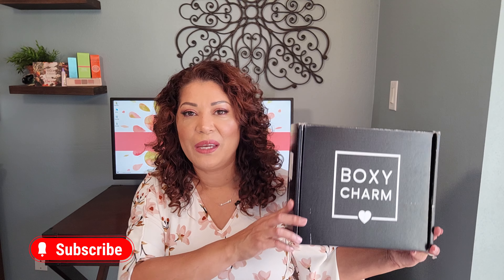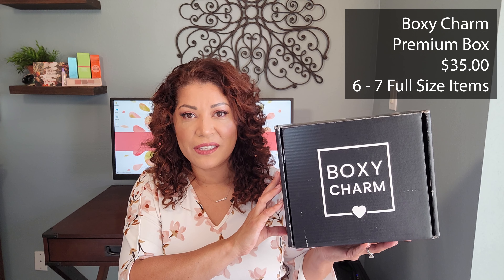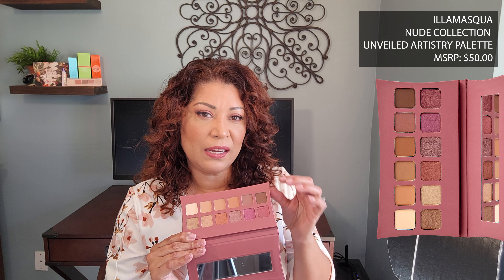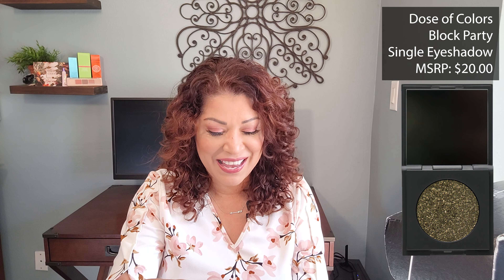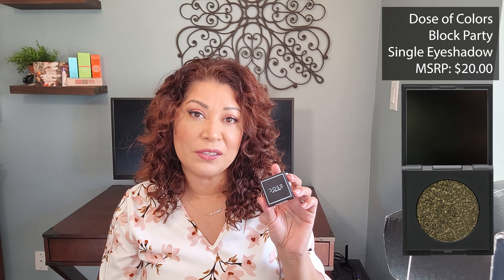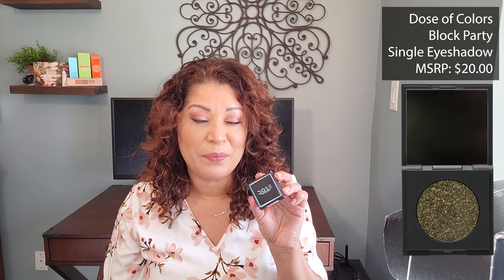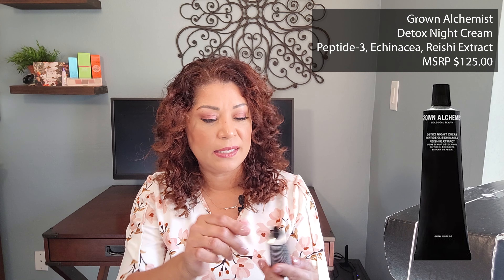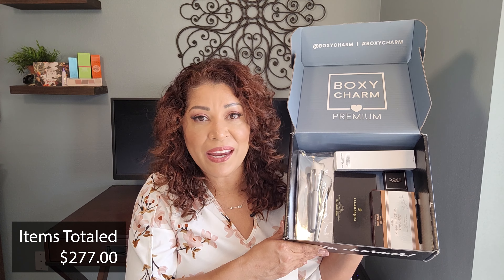Unboxing | BoxyCharm | Premium Box | November 2020 | Beauty Box Review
Hi Everyone!

Today I am unboxing the BoxyCharm Premium Box for November 2020!!

This months box had a nice mix of everything, including a damaged item.  Really disappointed about that but these things happen. Now to see about getting it replaced.

BoxyCharm Info:
BoxyCharm  - $25 a month for $125+ value and 5 full sized items
BoxyLuxe - Extra $24.99 every three months for $275+ value and 8-9 full sized items
BoxyCharm Premium - $35 a month for $175+ value and 6-7 full sized items

**Don't forget to enter my giveaway for the Beauty Bakery Breakfast In Bed Palette and brush set which I received in my October Base Box.